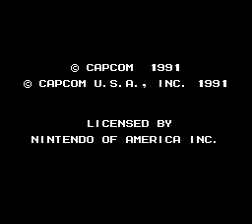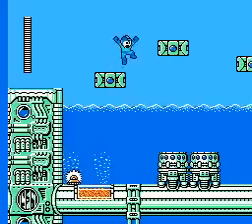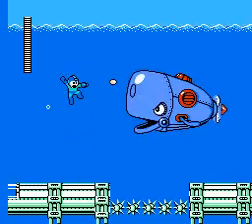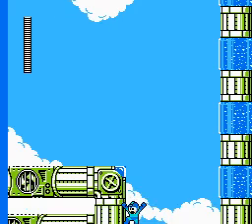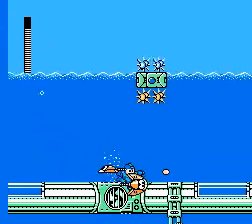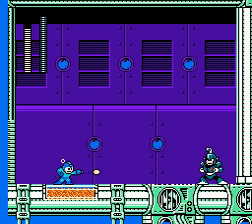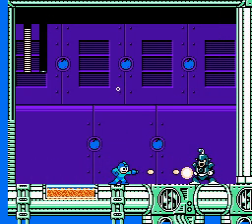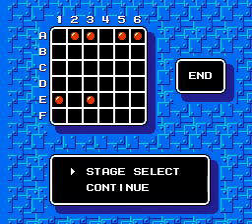Let's Play Mega Man 4 (no-charge challenge) - Dive Man [1/16]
Mega Man 4 is a 2D action game released by Capcom in 1992 for the NES... if you somehow didn't know that already. This is a commentated challenge run where I play the game without using the charge shot or any special weapons.